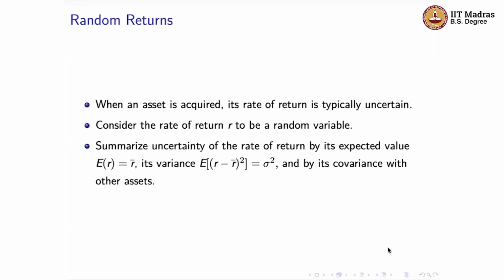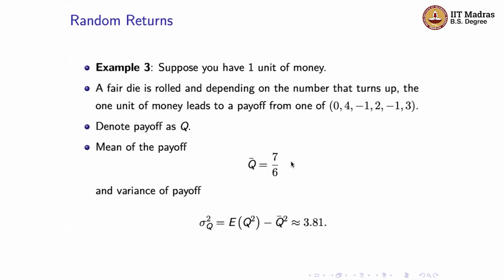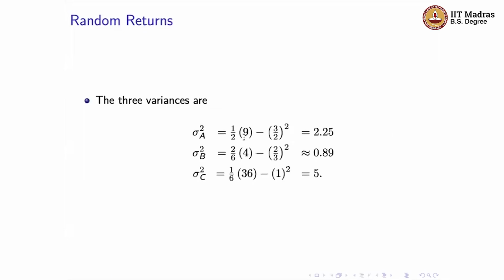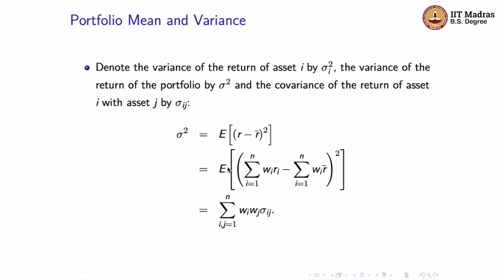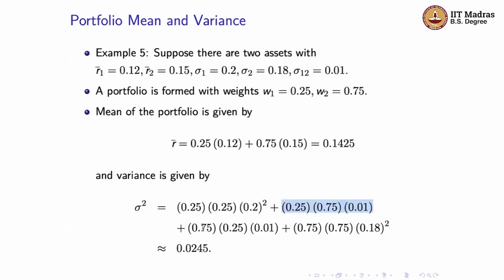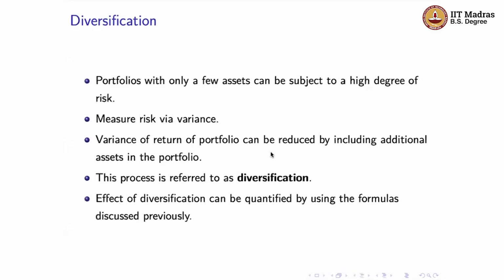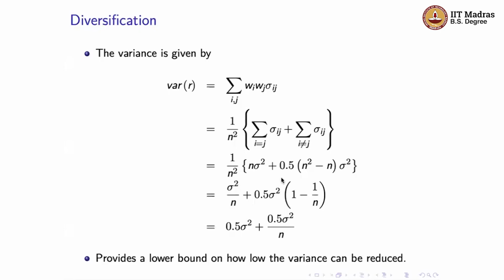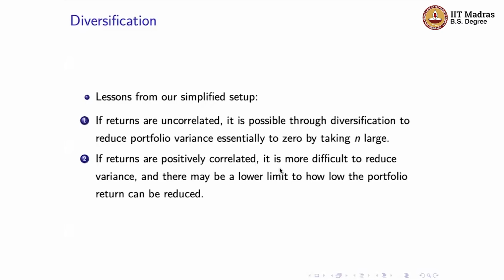W7_L3: Portfolio theory ii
Video Overview
 This lecture examines the role of diversification in reducing portfolio risk. Using the portfolio variance formula, it shows that when assets are uncorrelated, adding more assets can drive total portfolio risk toward zero. In contrast, when asset returns are positively correlated, diversification can only lower risk to a positive minimum, meaning that some risk cannot be diversified away. The lecture concludes by introducing the Markowitz Model, the foundational analytical framework for studying the trade off between risk and return in mean variance optimization.